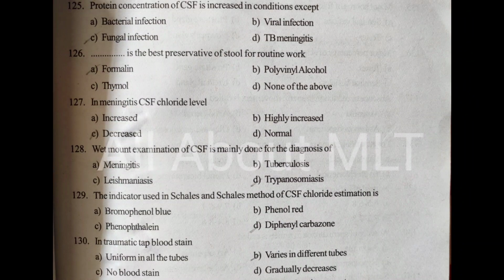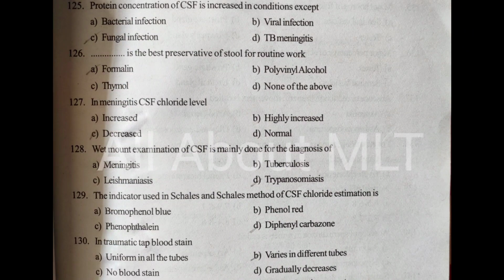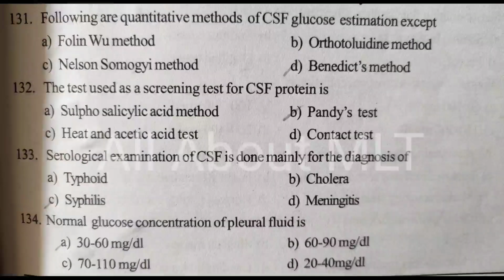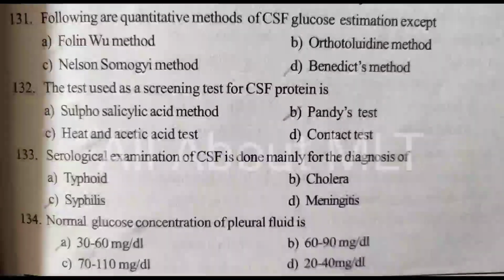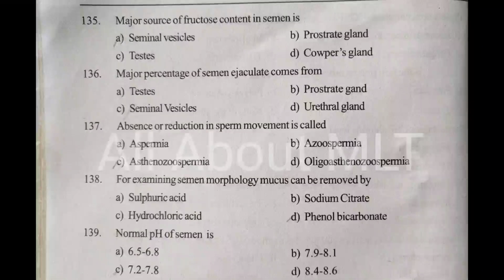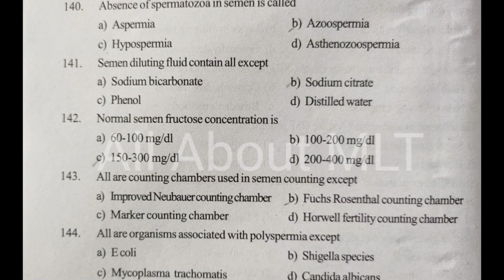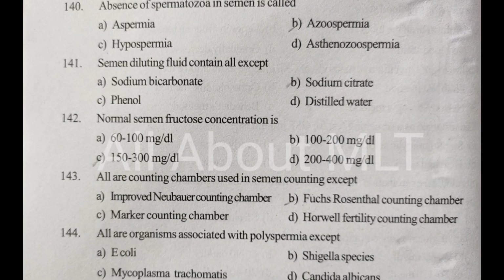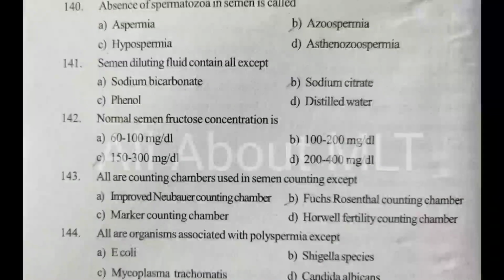PATHOLOGY Lab Technician Grade 2 Kerala Psc Repetitive Questions and Answers